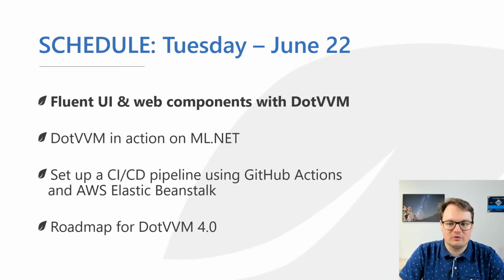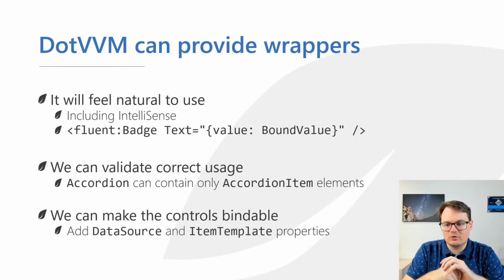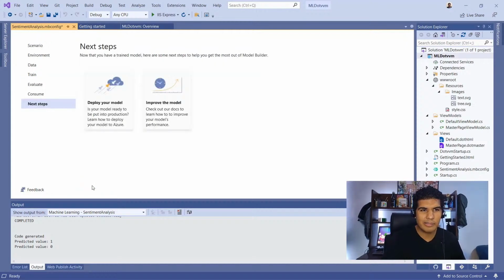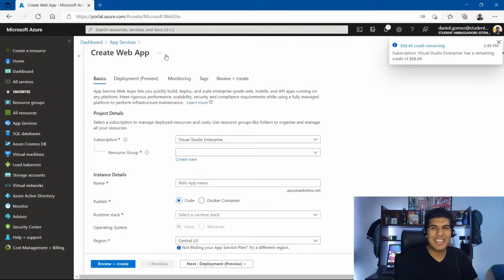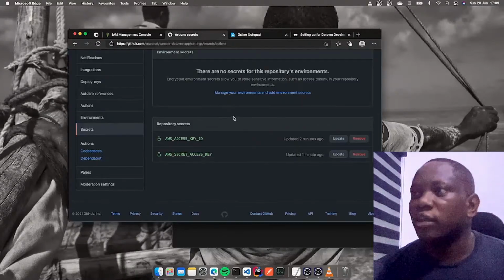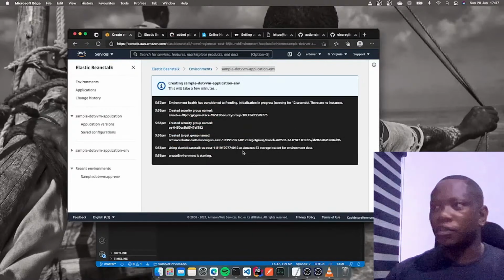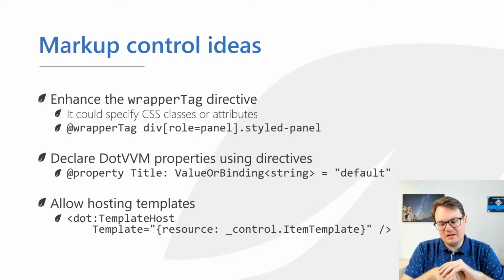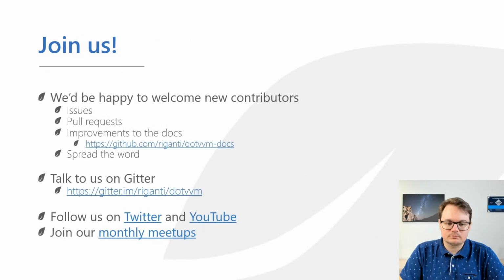DotVVM Virtual Conference - Day 2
Join us on a two-day virtual event and learn about what's new in DotVVM 3.0 and 3.1, and what's planned for the future versions.

June 22 - starting at 1 PM CEST
* Fluent UI & web components with DotVVM
* DotVVM in action on ML.NET
* Setting up a CI/CD Pipeline for a DotVVM WebApp using Github Actions and AWS Elastic Beanstalk
* Roadmap for DotVVM 4